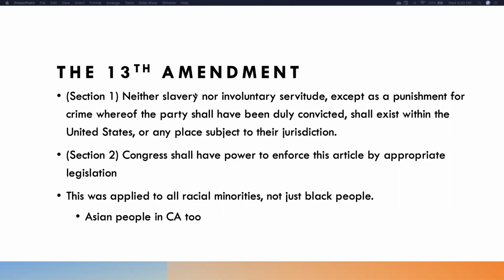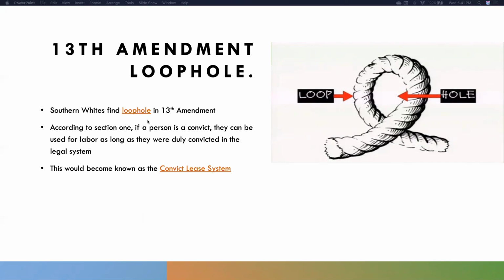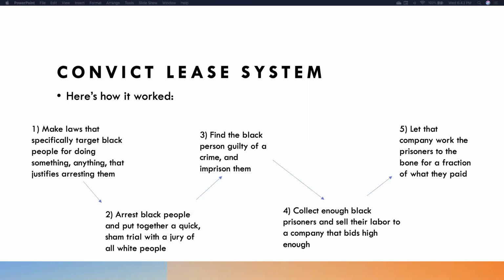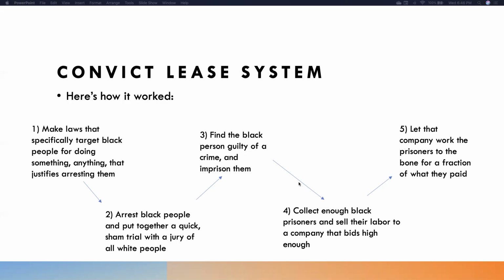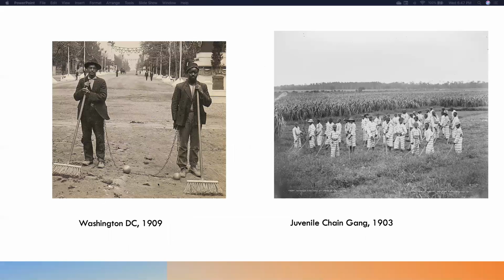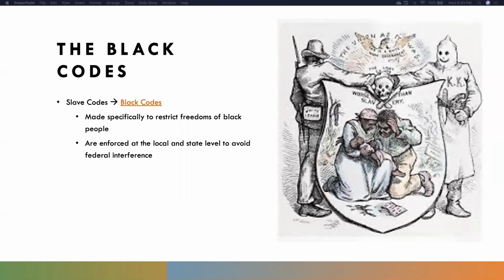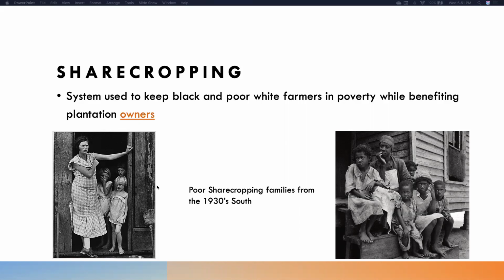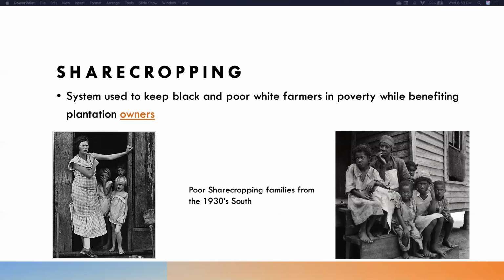Reconstruction Part 1